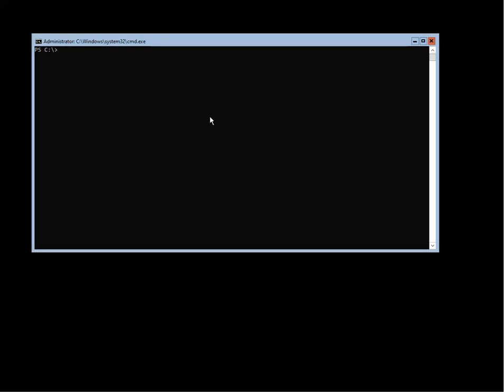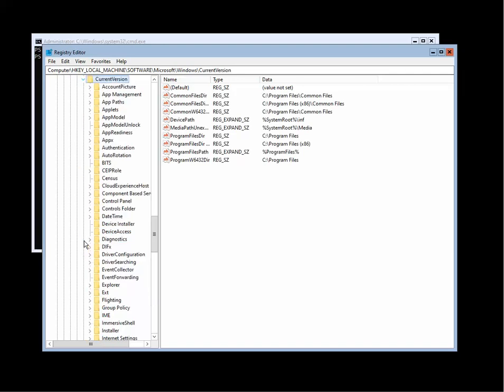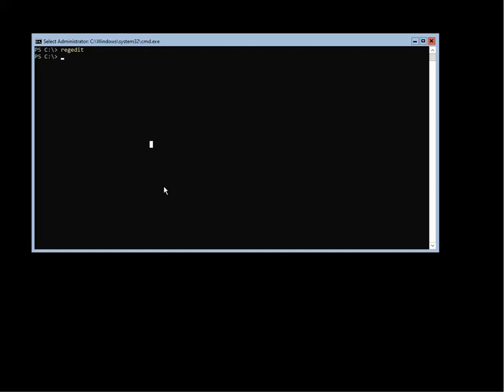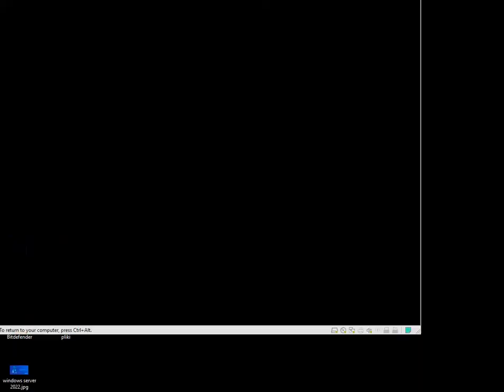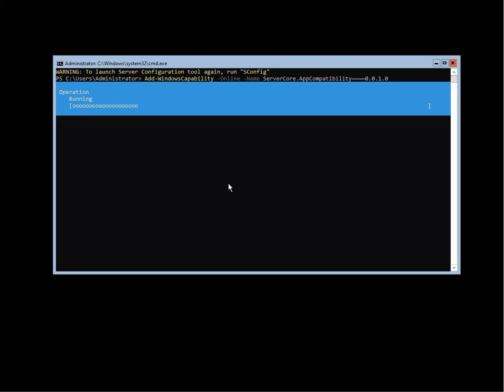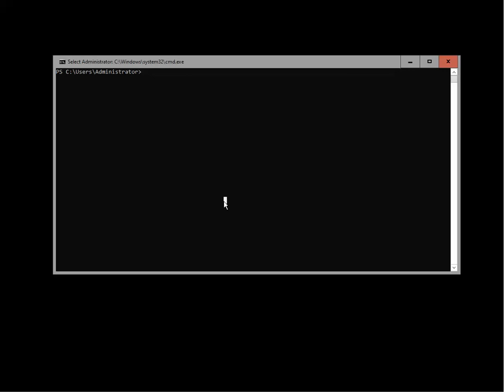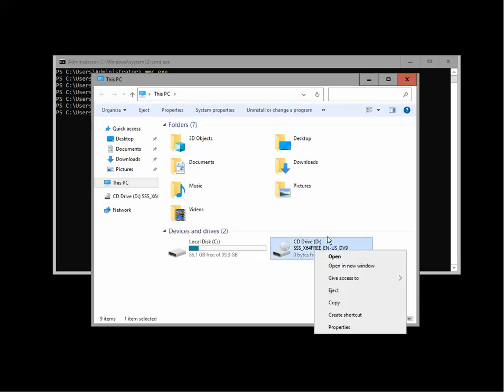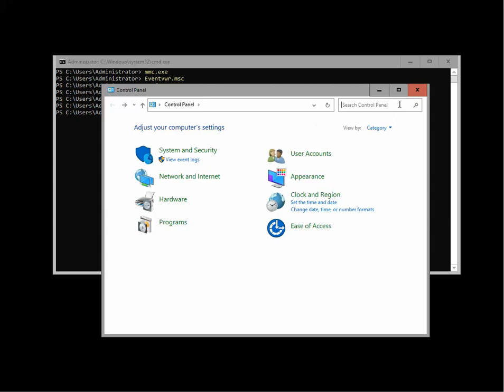Windows Server Core 2022 Tips & Tricks - How to install App Compatibility Feature on Demand FoD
First enable : RepairContentServerSource in regedit
HKEY_LOCAL_MACHINE\Software\Microsoft\Windows\CurrentVersion\Policies\Servicing
Create:
RepairContentServerSource
 REG_DWORD
 2
Installing the App Compatibility Feature on Demand :
Add-WindowsCapability -Online -Name ServerCore.AppCompatibility 0.0.1.0

Operating system components that are available as part of the Server Core App Compatibility FOD include:

Microsoft Management Console (mmc.exe)

Event Viewer (Eventvwr.msc)

Performance Monitor (PerfMon.exe)

Resource Monitor (Resmon.exe)

Device Manager (Devmgmt.msc)

File Explorer (Explorer.exe)

Windows PowerShell (Powershell_ISE.exe)

Disk Management (Diskmgmt.msc)

Failover Cluster Manager (CluAdmin.msc)